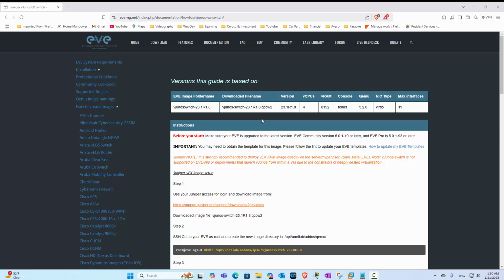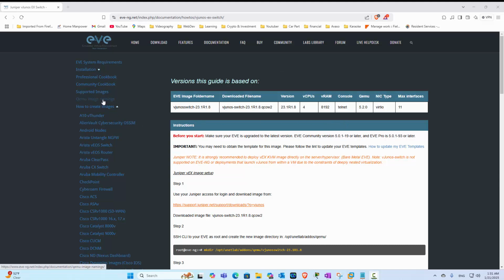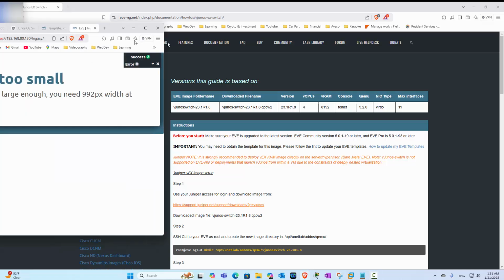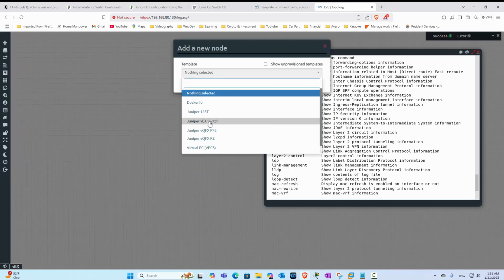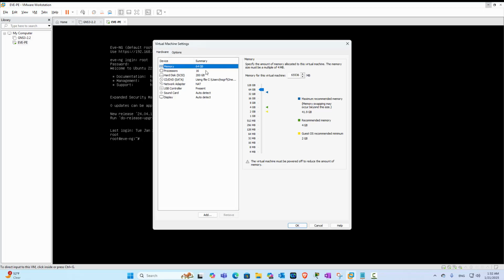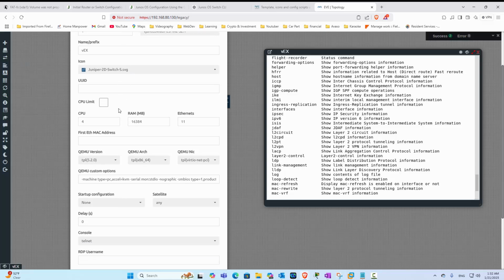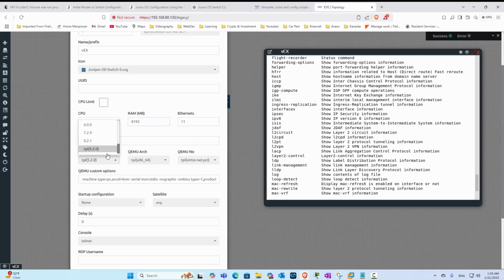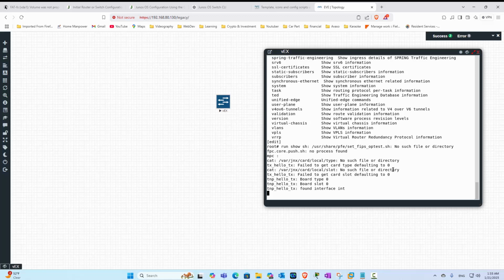How to add the NEW Juniper vEX Switch to EVE-NG (Trick)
How to Add the NEW Juniper vEX Switch to EVE-NG | Step-by-Step Tutorial

In this video, we’ll guide you through the process of adding the new Juniper vEX Switch to your EVE-NG lab environment. Whether you're a network engineer, solution architect, or enthusiast, this tutorial will provide you with the steps needed to get Juniper's vEX switch up and running in EVE-NG, so you can integrate it into your virtual network testing and simulation.

What you'll learn in this video:

How to download the Juniper vEX Switch image
Proper installation and configuration within EVE-NG
Common troubleshooting tips for a seamless setup
Best practices for using Juniper vEX in your virtual network environment